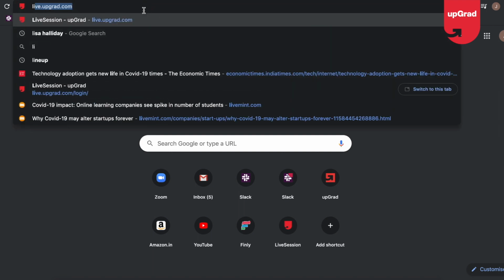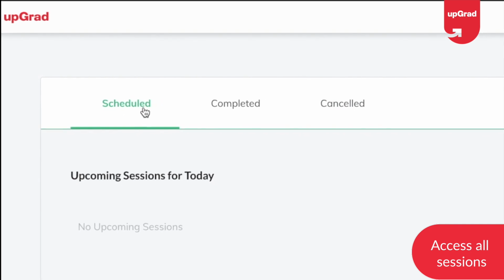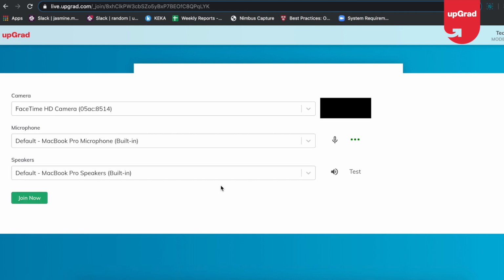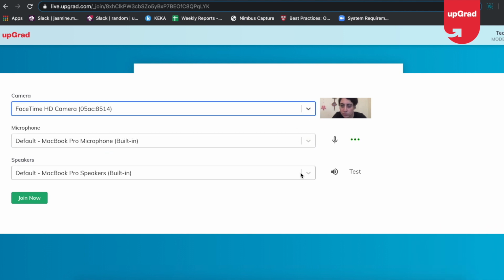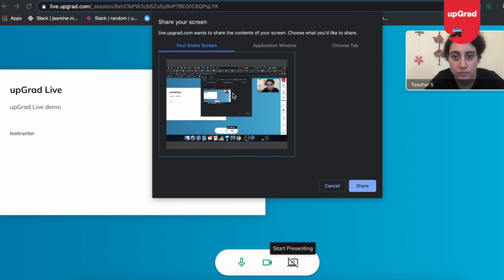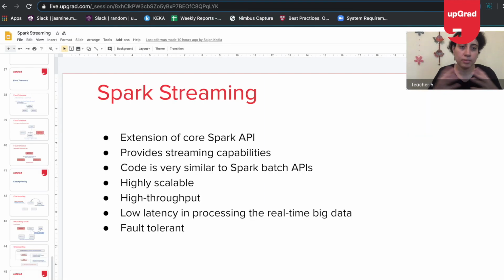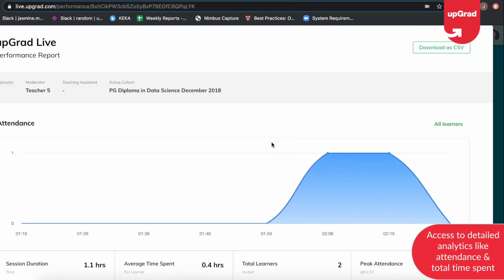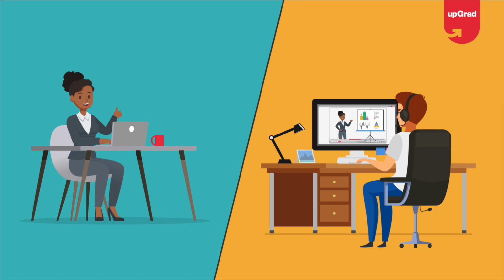upGrad Live: All you need to know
Founded in 2015, upGrad is India’s largest online higher education company providing programs in Data Science, Technology, Management and Law, to students, working professionals and enterprises. Every program is designed and delivered in collaboration with top universities like the IIT Madras, MICA, NMIMS Global Access, Jindal Global Law School, Duke CE, Deakin University, Liverpool John Moores University and others.

With an 85% program completion rate, a robust tech platform, an outcome-based learning approach, industry-relevant curriculum, strong mentorship, and placement support, upGrad has established its position as the leader in the Indian education system.

upGrad has on-boarded over 30,000 paid learners while impacting more than half a million individuals, globally. IIIT Bangalore and upGrad’s collaborated program of PG Diploma in Data Science is India’s first-ever PG Diploma to be recommended and validated by the National Association of Software and Services Companies (NASSCOM) and government-approved National Occupational Standards (NOS).  upGrad received the ‘Best Education Brands’ award by Economic Times in 2018, Most Innovative Companies in India' by Fast Company in 2017 and has made it to LinkedIn’s ‘Top 25 Startups’ two years in a row in 2018 and 2019.